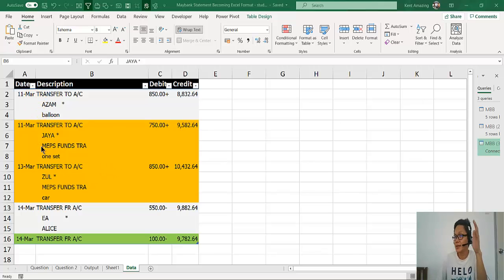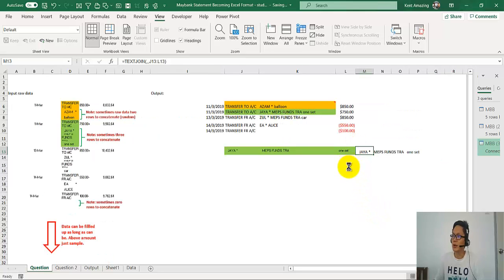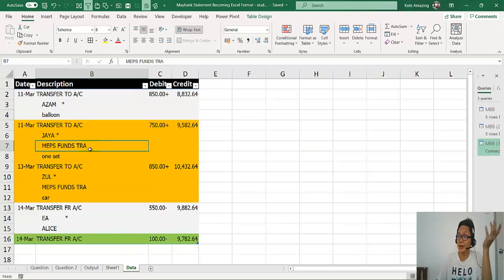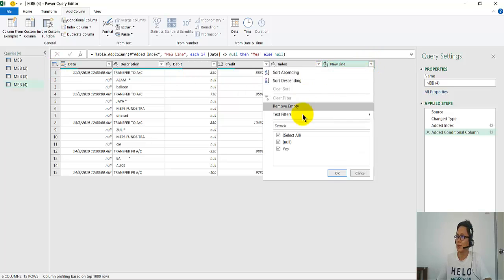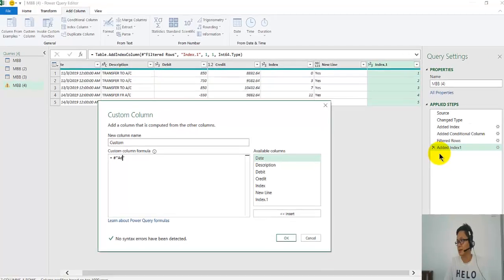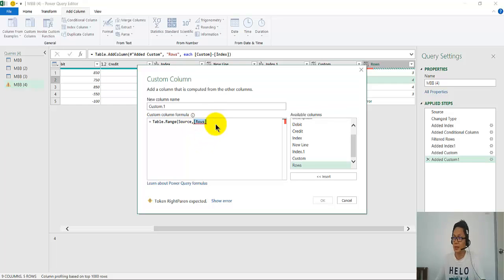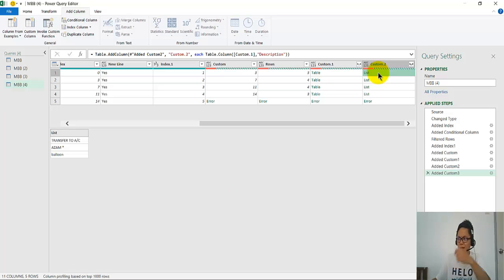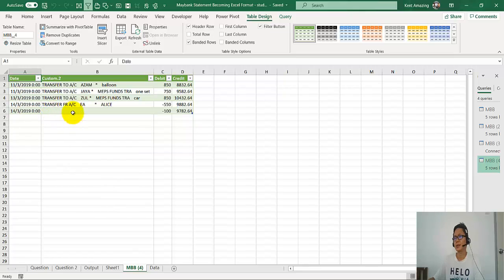Excel powerquery Maybank Bank Statement Data Transformation